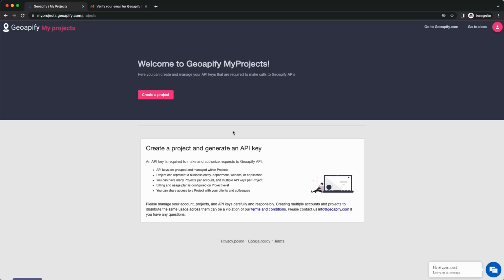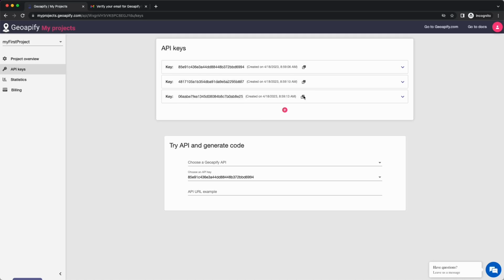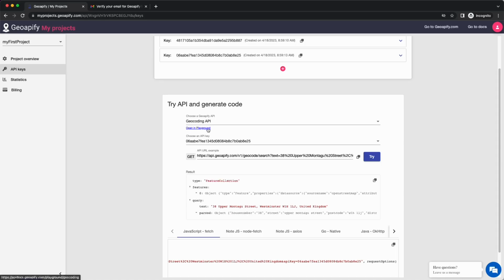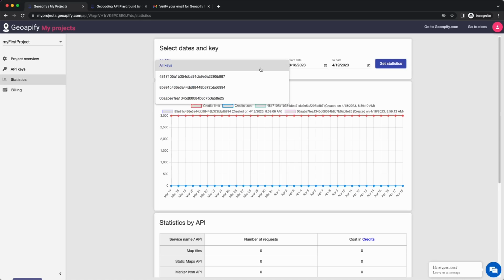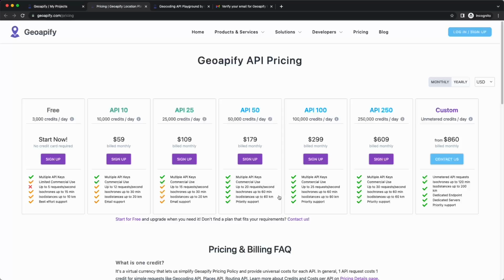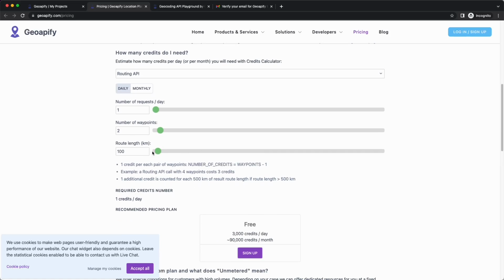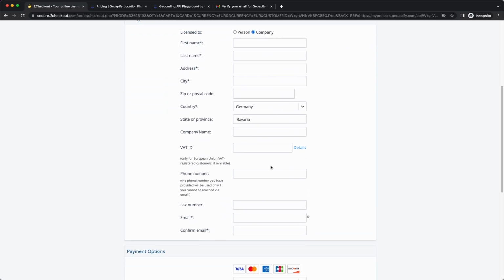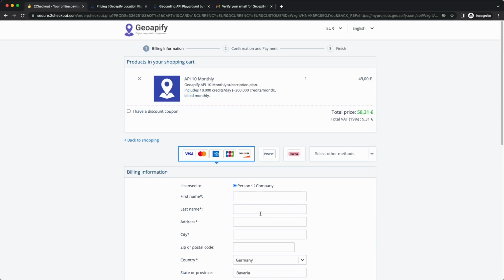Getting Started with Geoapify: Part 2 - Project and API Keys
In this tutorial video, we'll continue our journey with Geoapify by showing you how to create a project and generate API keys. Projects are the foundation of Geoapify, and they allow you to organize your API keys and manage your location data.

In this video, we'll cover the following topics:

- Creating a project in the Geoapify dashboard
- Configuring your project settings
- Generating API keys for your project
- Managing your API keys in the Geoapify dashboard
- Pricing plans and features

By the end of this tutorial, you'll have a solid understanding of how to create a project, generate API keys, and subscribe to a paid plan in Geoapify, which will allow you to start building your location-based applications and services.